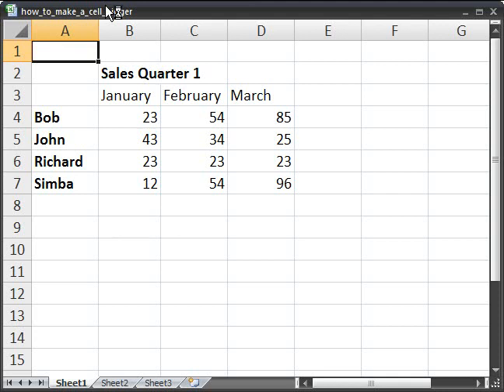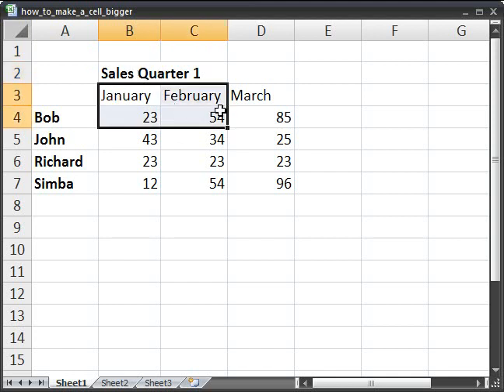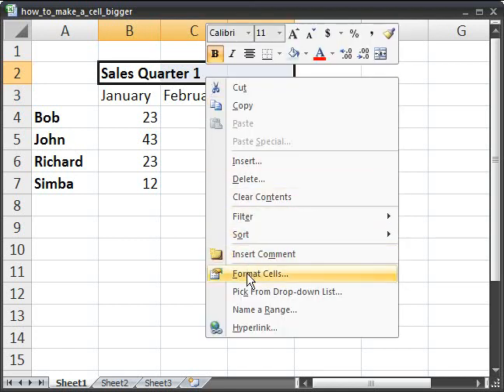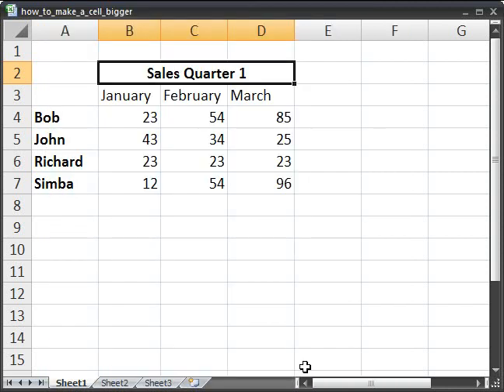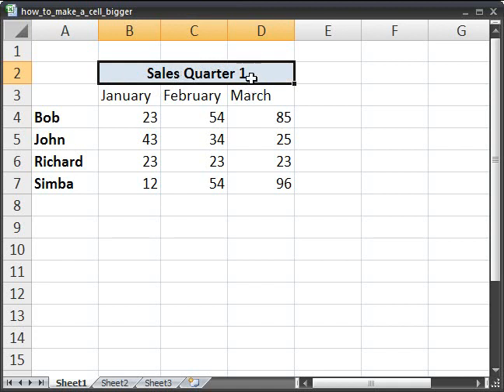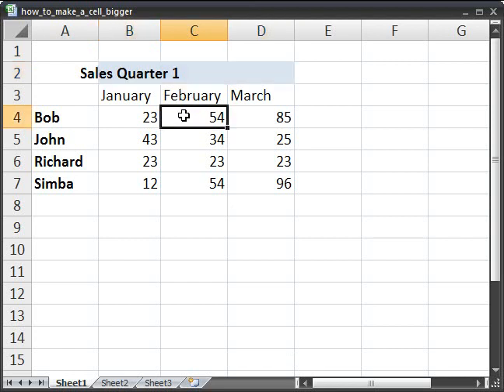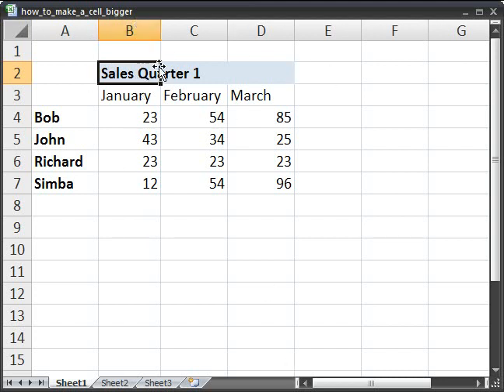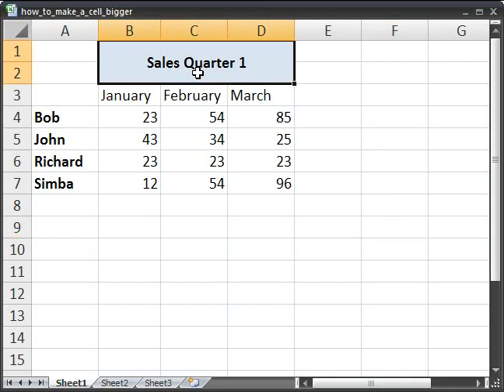Combine/Merge Cells in Microsoft Excel - Make Better Headers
This Microsoft Excel video tutorial shows you how to merge a cell in Excel.  This means that you can actually combine multiple cells to create one single larger cell.This eliminates the need to re-size an entire column or row just to fit the contents of one cell.

This is a simple and easy to use feature in Excel and, in this example, you will learn how to create a better looking header which is centered over all of the data which it represents.  This techniques allows you to create a more visually appealing look and feel in Excel and also helps to make clear which headings apply to what.

To get the spreadsheet used here of for more excel video tutorials, macros, tips and tricks, visit the You can also visit the forum there if you have any questions.